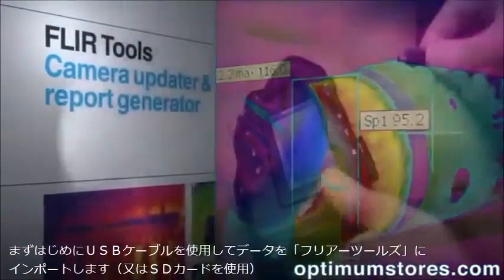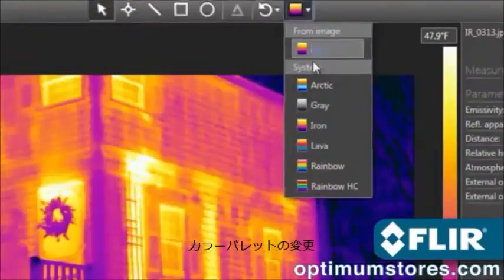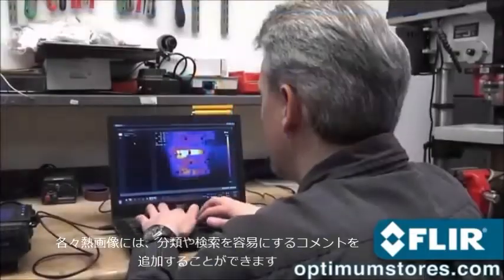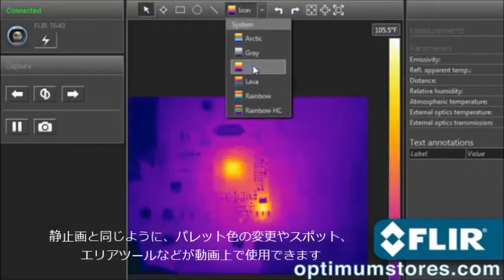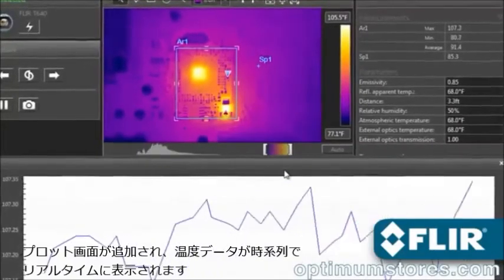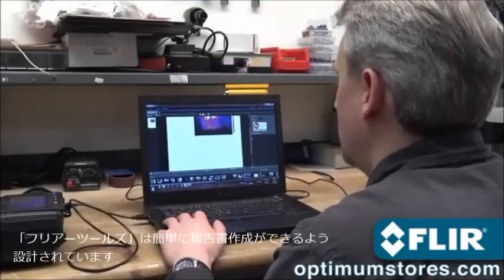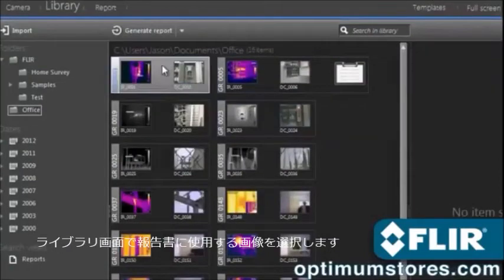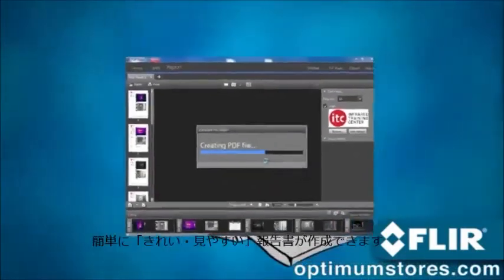FLIR Tools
サーモグフィカメラで撮影したデータが解析できるフリーソフトのFLIR Toolsのダウンロードサイトです。撮影後に温度表示の再調整や数値での温度化はもちろん、詳細は解析作業が行えます。